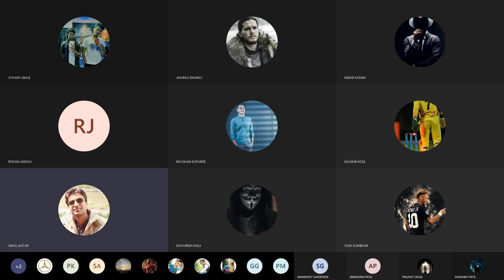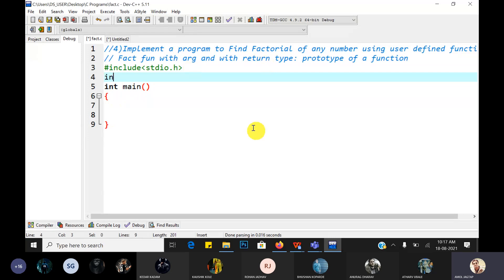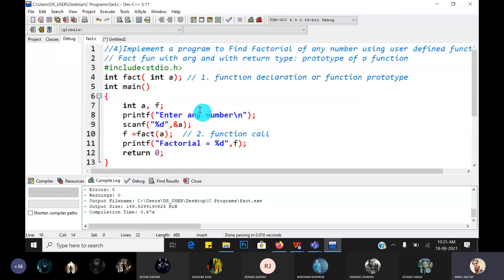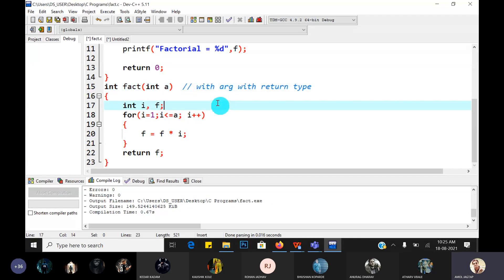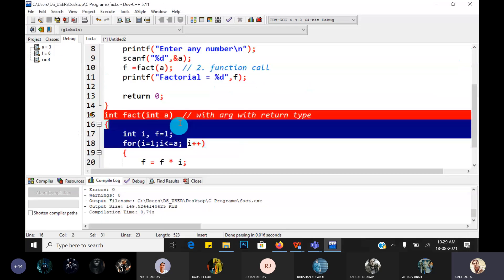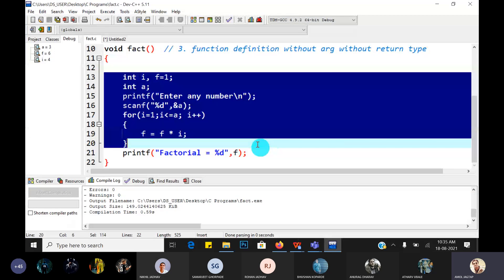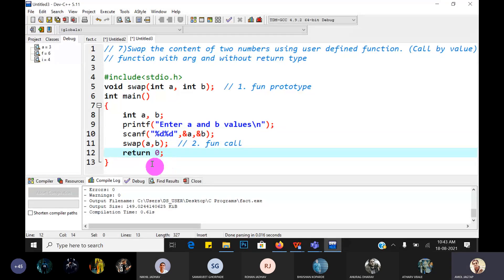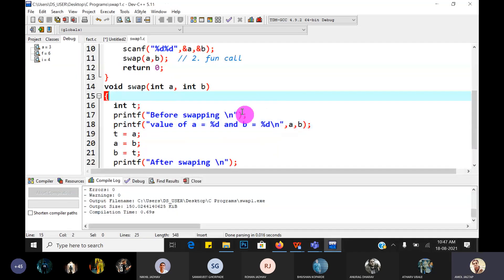Lecture 11: Types of functions and parts of functions with examples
Types of functions and parts of functions with examples:
Elements or parts of function:
There are three elements or parts of each C function. They are,
4.5.1. Function declaration or prototype: This informs compiler about the function name, function parameters and return value’s that is data type of function.
4.5.2. Function call: This calls to the actual function.
4.5.3. Function definition: Function definition contains all the statements to be executed.

. Types of function:
4.5.1. Types of function based on return type and argument list:
 There are four types of C functions:
1. C function with arguments and with return value or return type:
2. C function with arguments and without return value or return type:
3. C function without arguments and with return value or return type:
4. C function without arguments and without return value or return type: